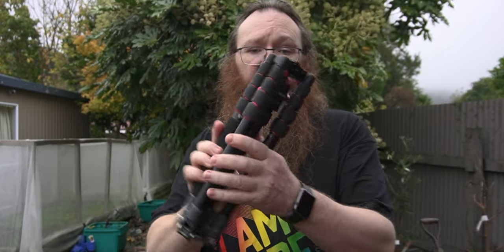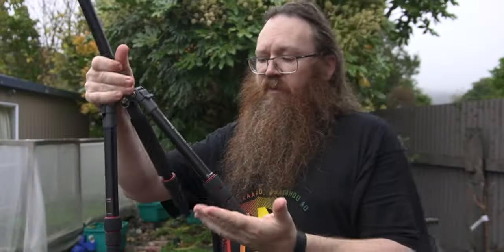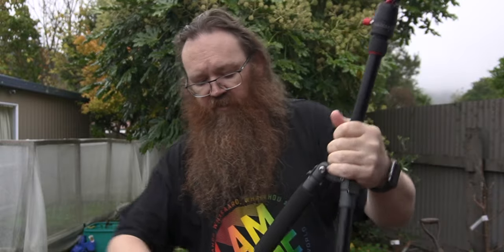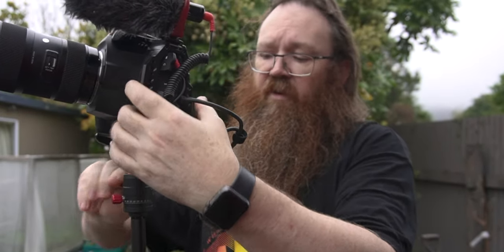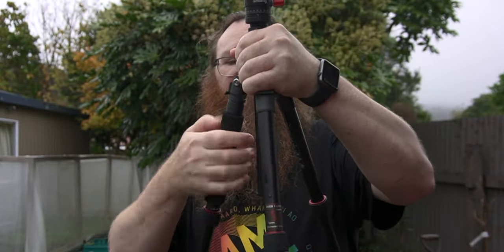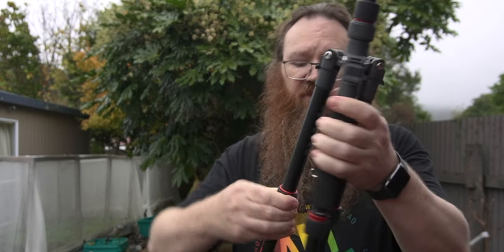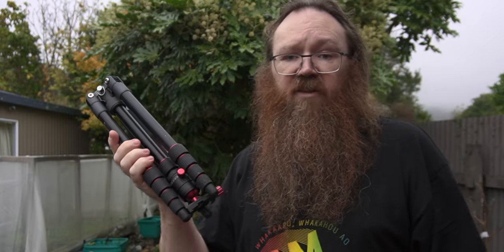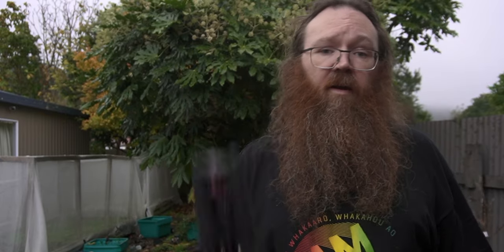You NEED one of these! The SmallRig PT10 Portable Tripod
You NEED one of these! The SmallRig PT10 Portable Tripod is something that every photographer or videographer should have ready to grab when you need something easiliy moved, quick to set up and sturdy enough for most mid-rage camera rigs.